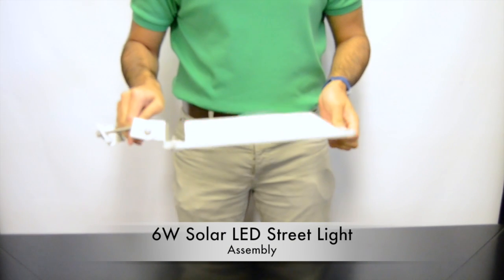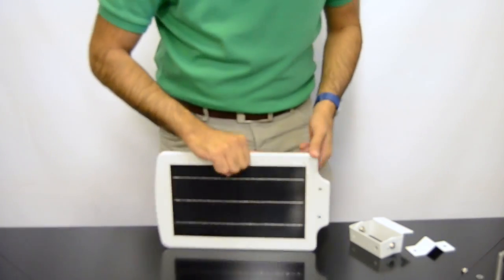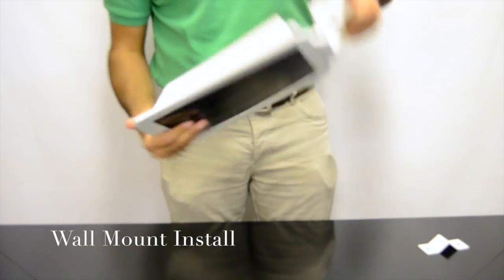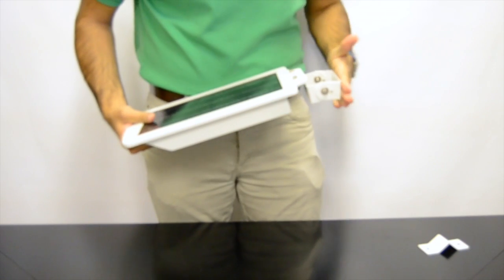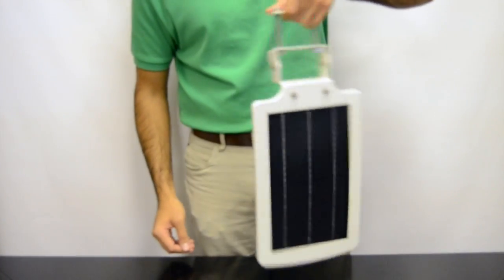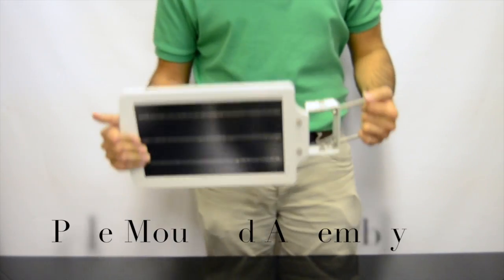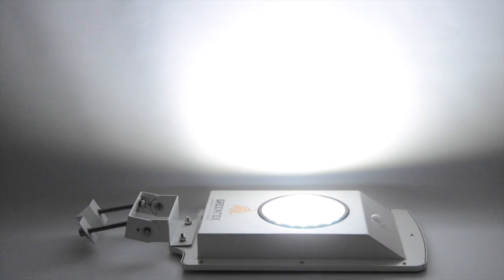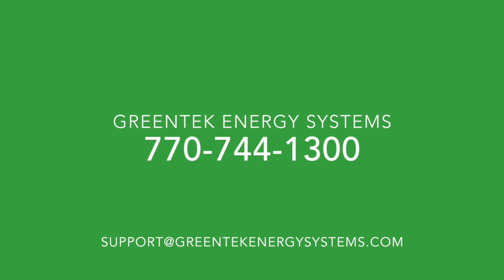Solar LED Pathway Light Assembly - 6W - GreenTek Energy Systems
This video features GreenTek's 6W Solar LED Light Assembly for both Wall Mount and Pole Mount.

Jump to lumen output: 1:32